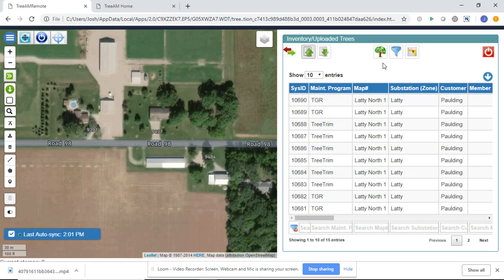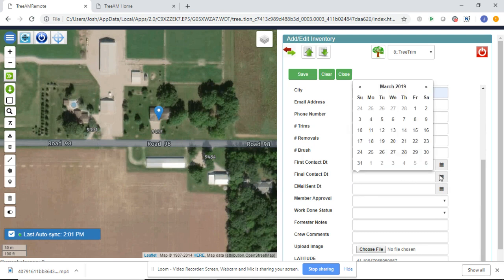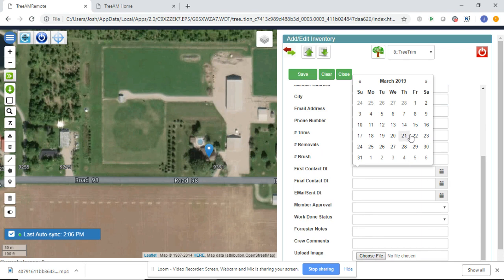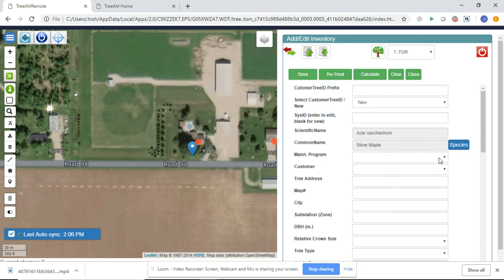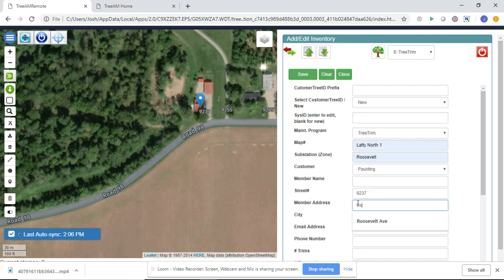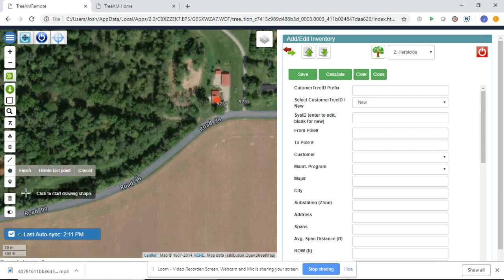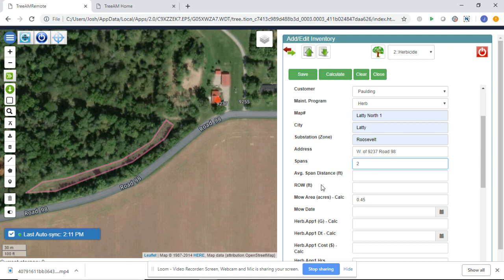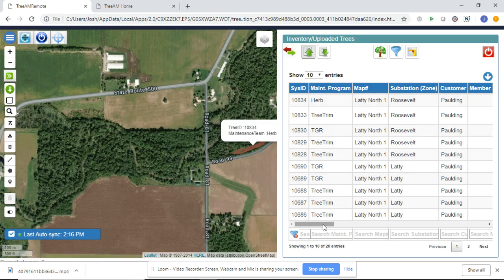How to Create Tree Trimming, TGR, Herbicide and Mowing Locations on IMAM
Quick guide on creating new tree trimming, TGR, and herbicide/mowing locations. Shows how to switch between maintenance activities in the remote app.